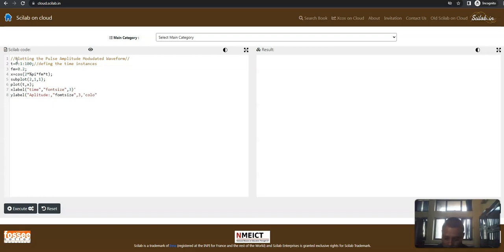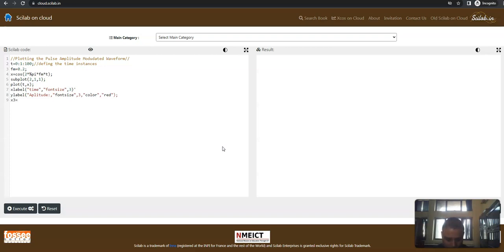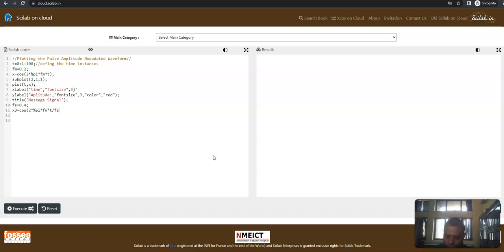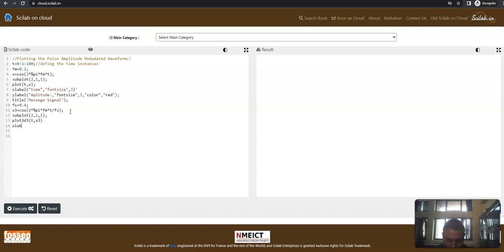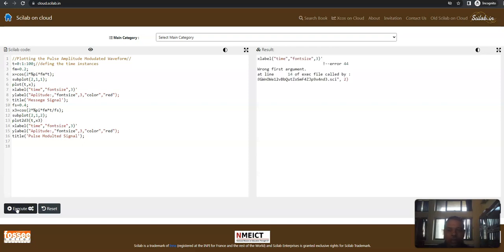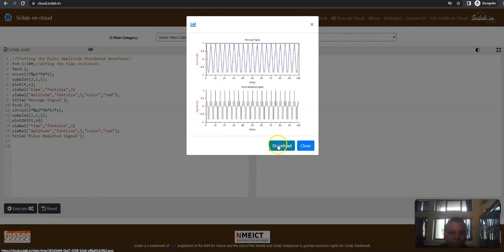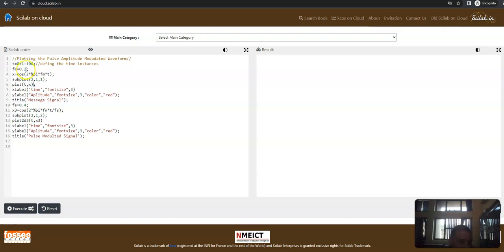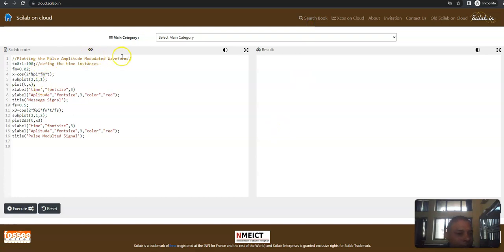PAM Generation SciLAB Program